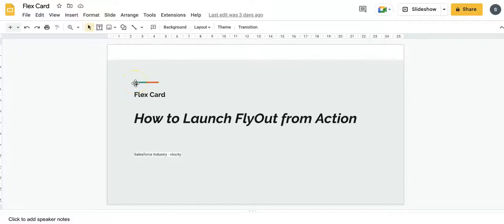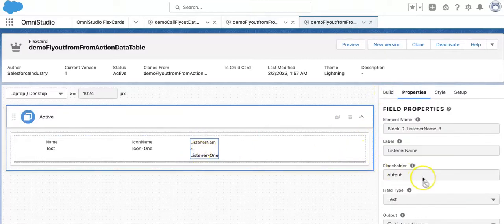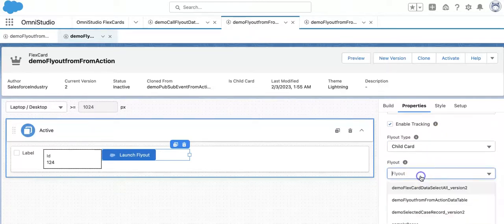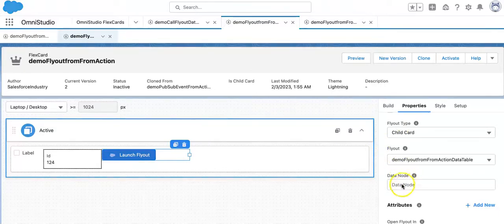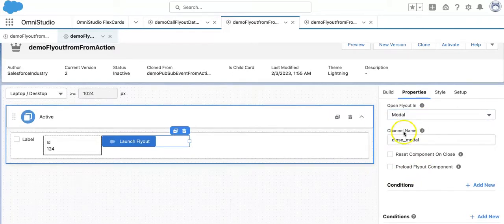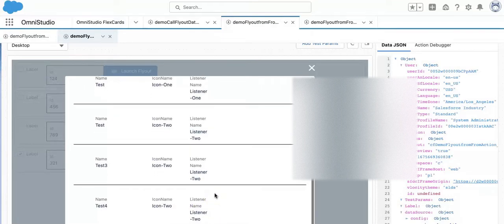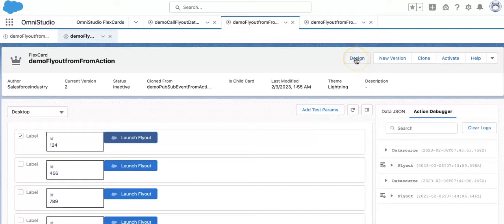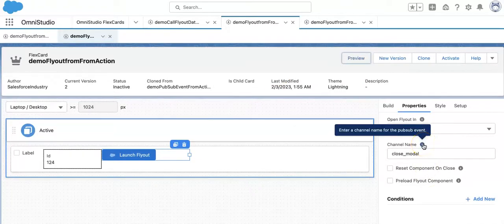How to Launch a Flyout from an Action on FlexCard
In this tutorial, we'll show you how to launch a Flyout from an Action on a FlexCard in Salesforce Industry. You'll learn how to create an action, link it to a Flyout, and configure the Flyout with the desired fields and behavior. By the end of this video, you'll have the skills to enhance your Salesforce Industry experience with dynamic, action-driven Flyouts. Watch now and take your Salesforce Industry game to the next level!

omnistudio,vlocity salesforce,vlocity success community, omnistudio salesforce,salesforce industry,salesforce vlocity tutorial